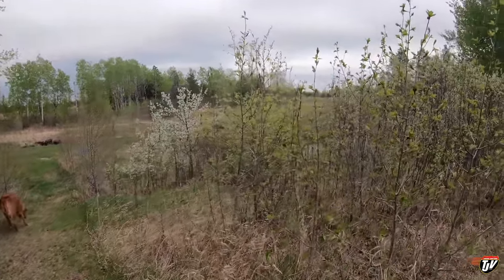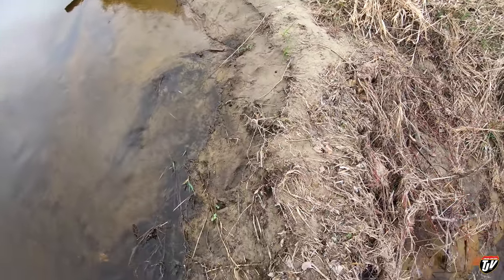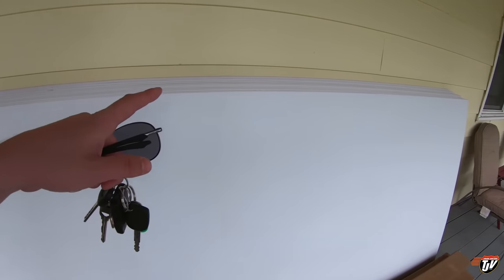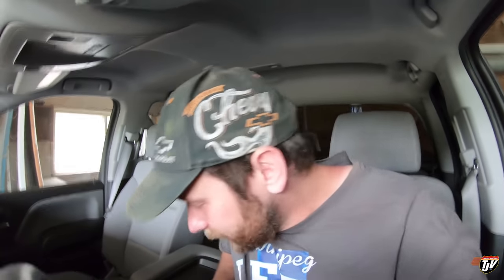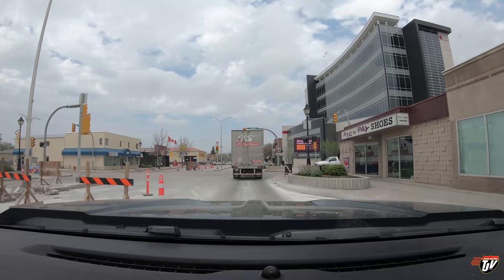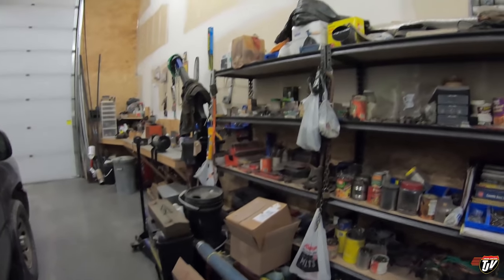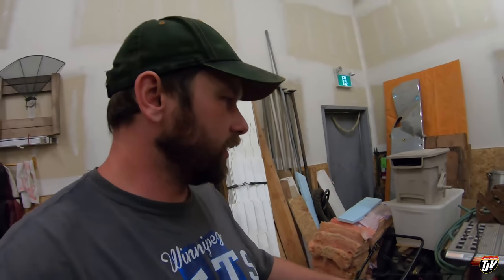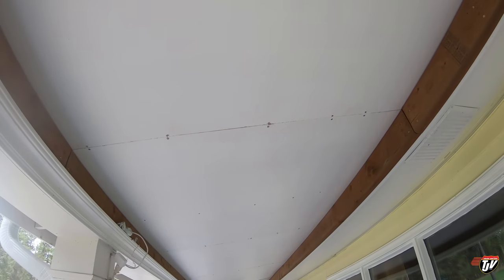TJV | TRUCKER RENO | #2000